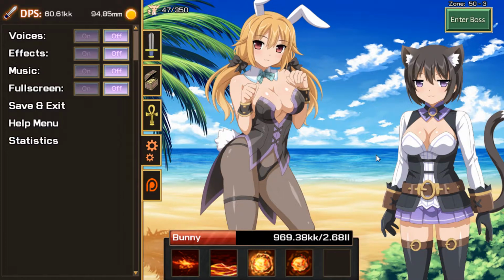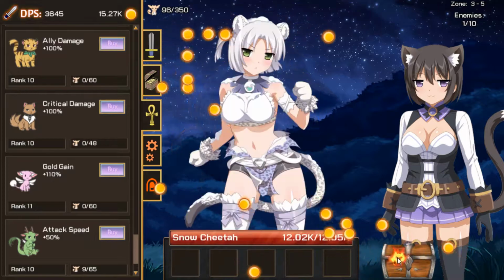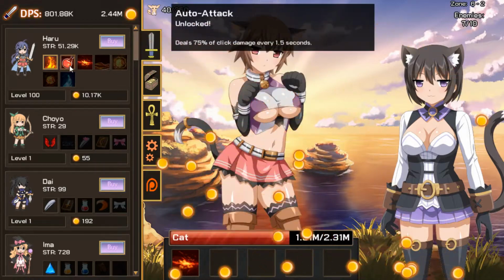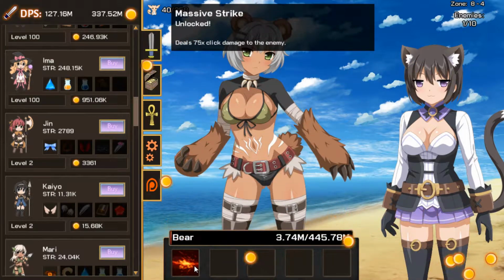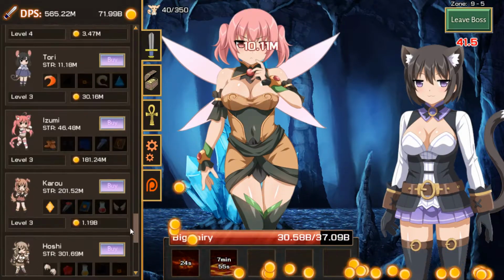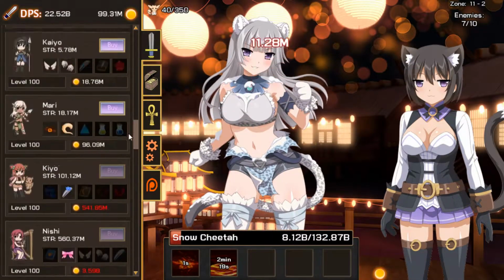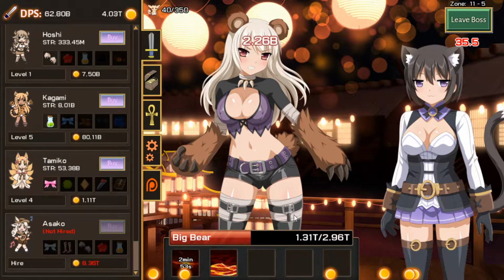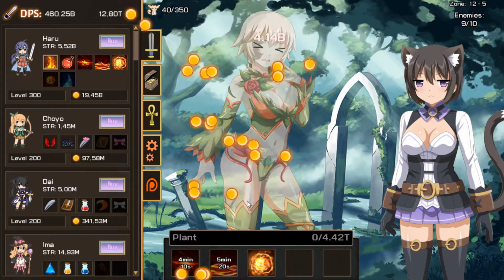Let's Click - Sakura Clicker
Brace your ears because this game does not have volume control.